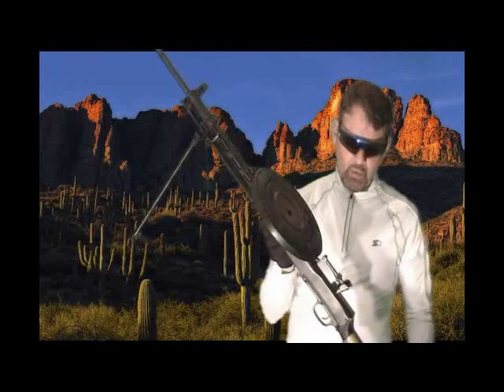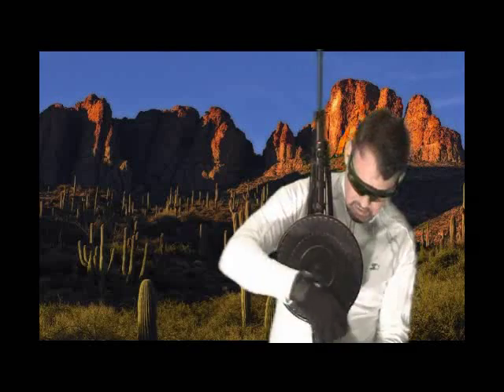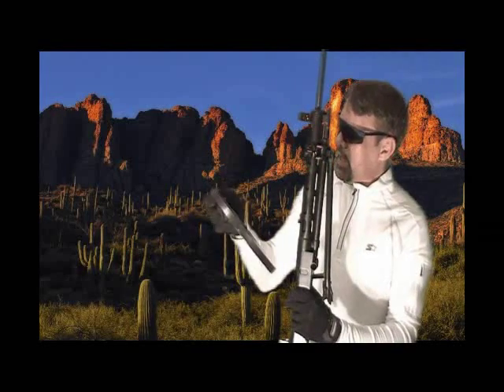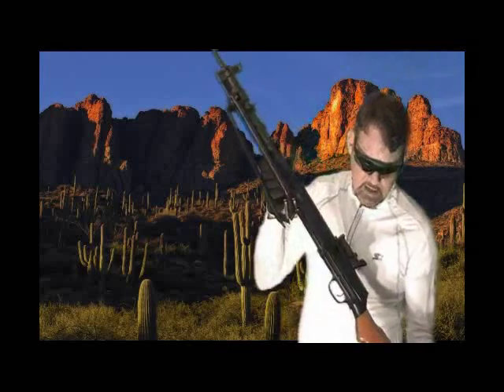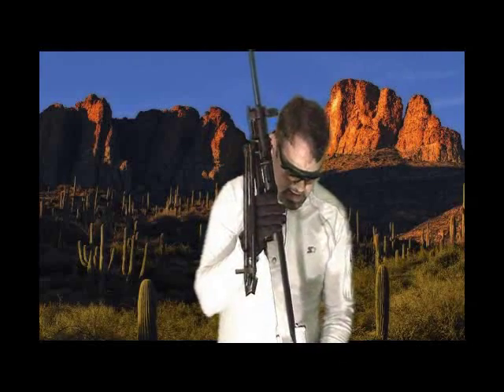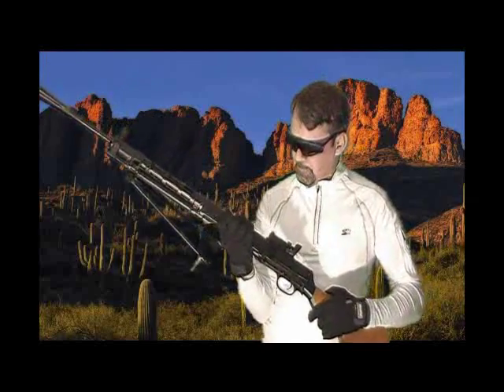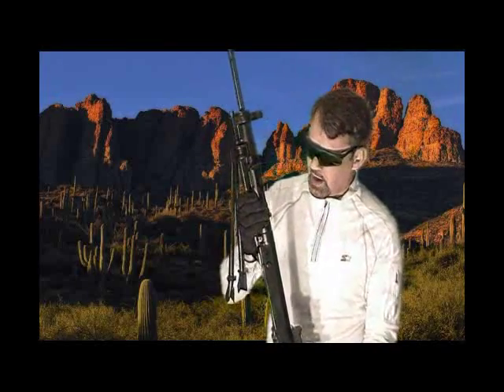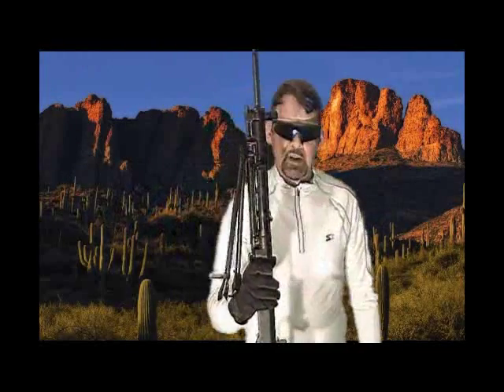The DP-28 Light Machine Gun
The Ruchnoy Pulemyot Degtyaryova Pekhotny (Degtyaryov hand-held infantry machine gun) better known as the DP-28 was a light machine gun used by the Soviet Union starting in 1928.

The DP-28 was supplemented in the 1950s by the more modern RPD and eventually replaced by the general purpose PK machine gun in the 1960s.

The weapon in the video is a legal semi-auto built by Wise Lite Arms from a demiled weapon, and the build is flawless.

The caliber is 7.62x54R (same power range as the 30.06 and 8mm)

The Pan mag holds from 47 to 49 rounds (47 is more reliable)

Production was around 800,000 weapons